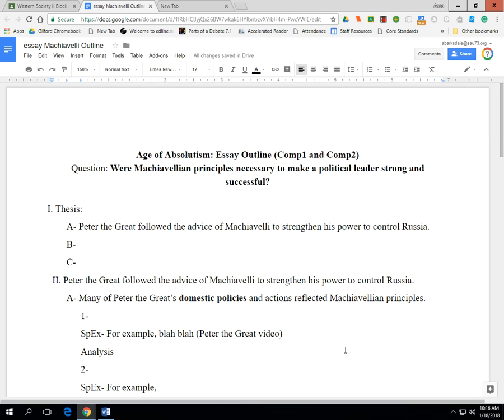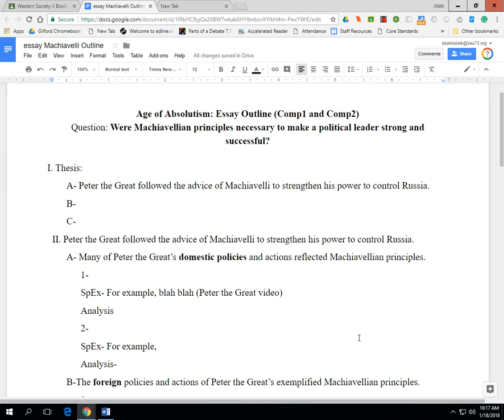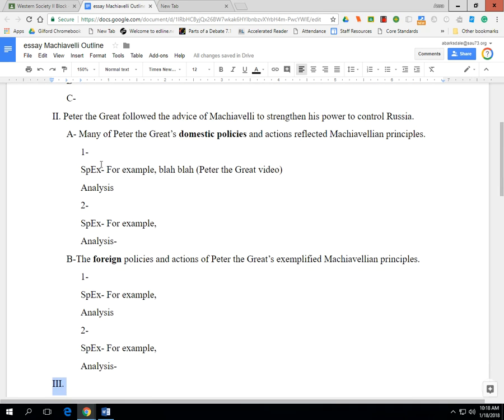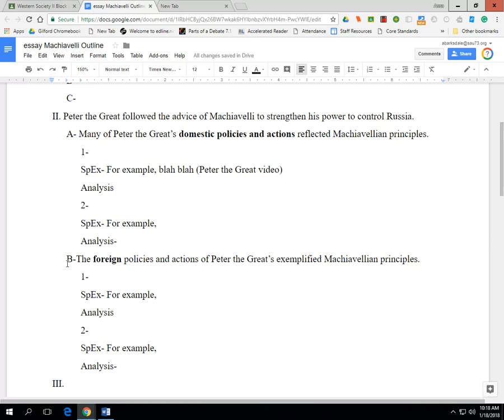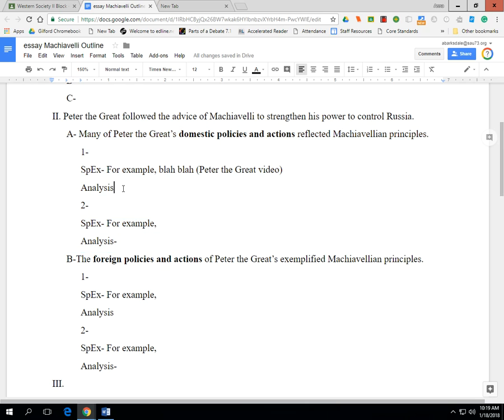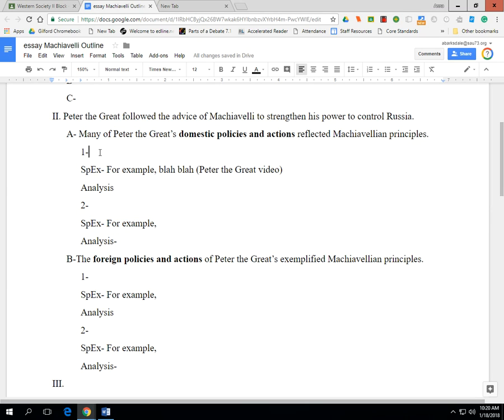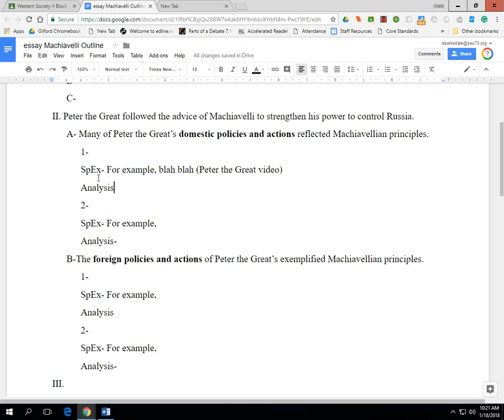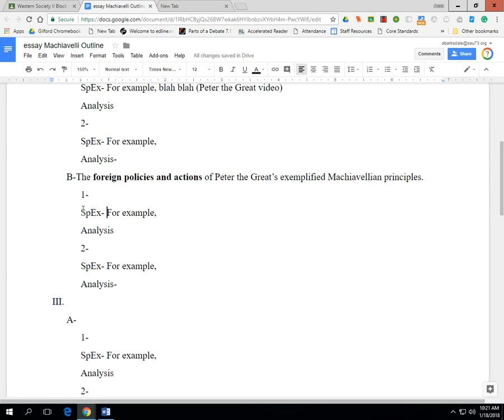Quick Tutorial on Peter the Great Outline